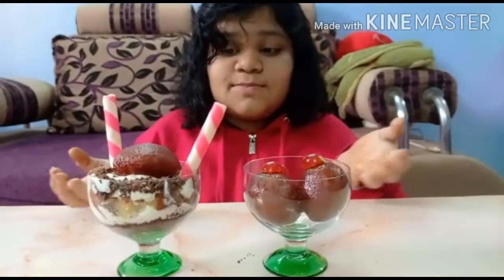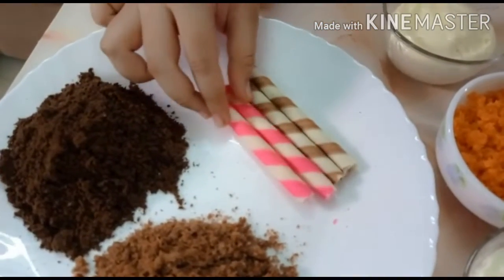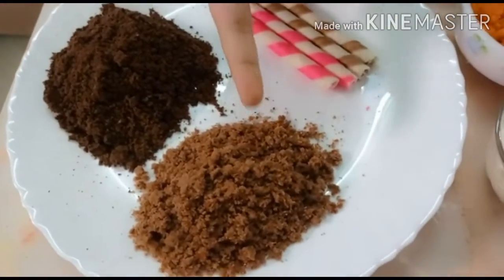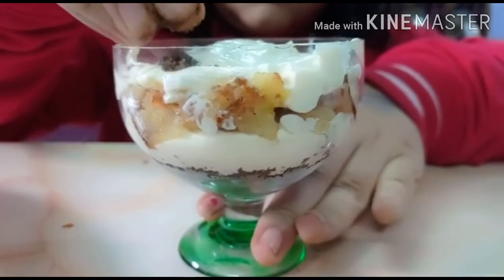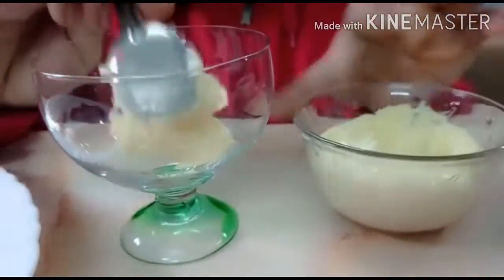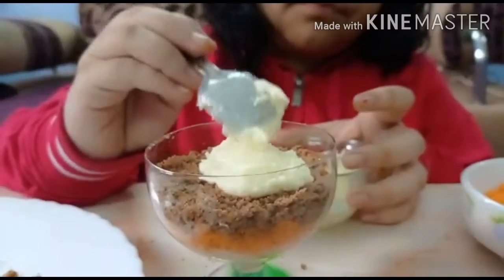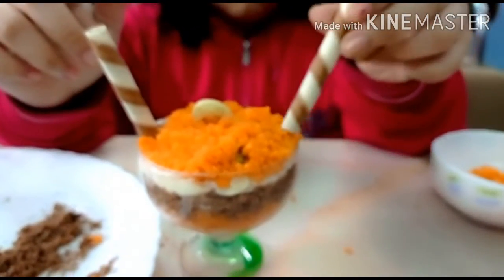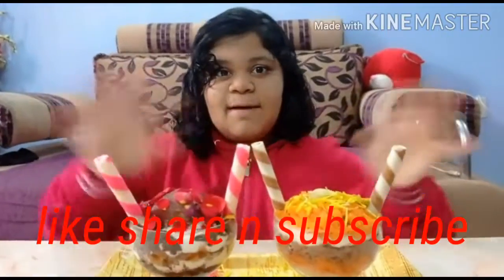Diwali Special Sweets||Kind Hearted Tuber Palak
Hi viewers a very happy Diwali to all.
This video is all about how you can make your ordinary gulab jamun n motichur laddu to an extra ordinary look. Hope u like it.